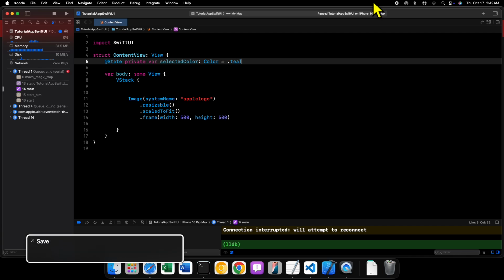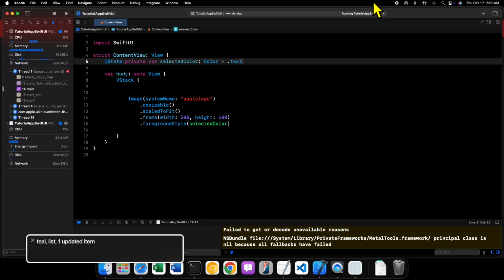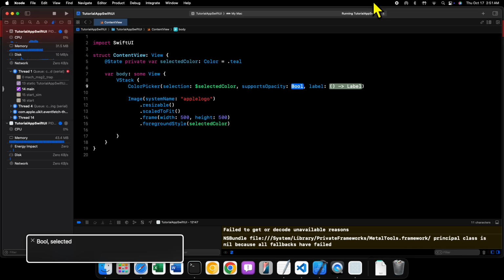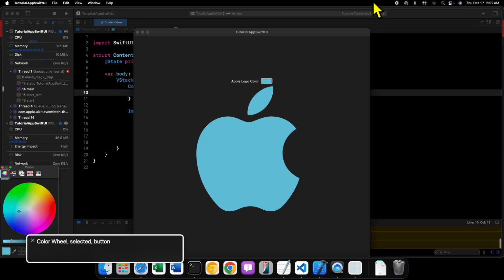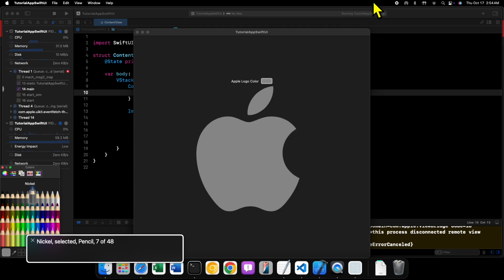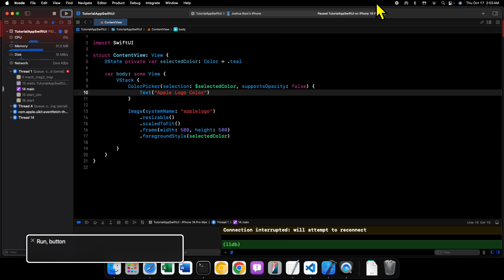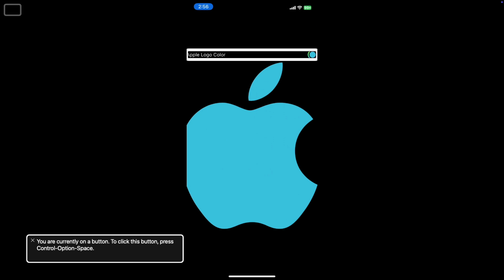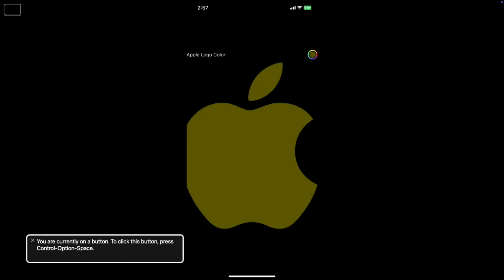SwiftUI - 54 - Color Picker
Welcome to another installment of our series on multiplatform app development with SwiftUI. In this video, we will be taking a look at SwiftUI's ColorPicker, a view for selecting a color with the system color panel.